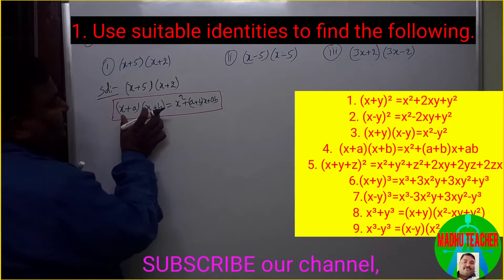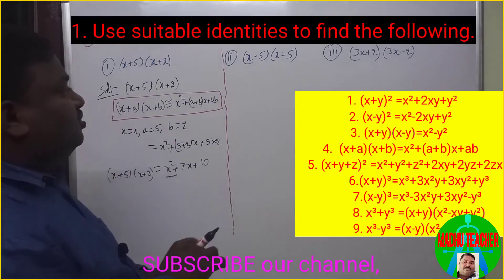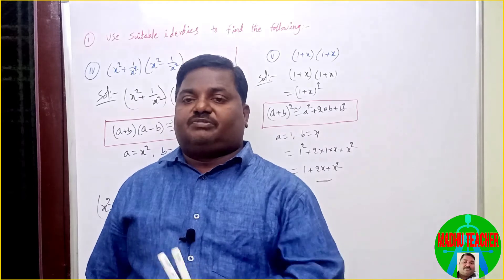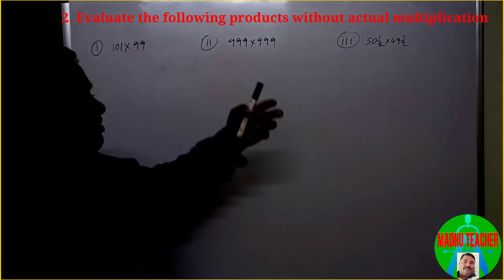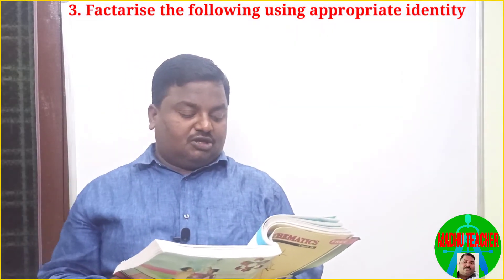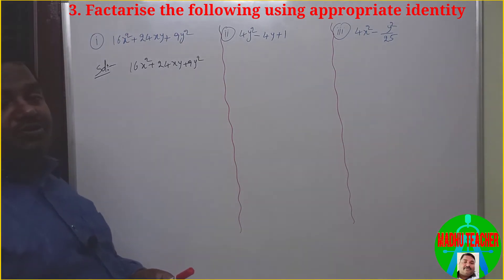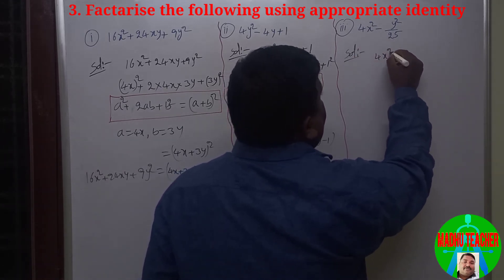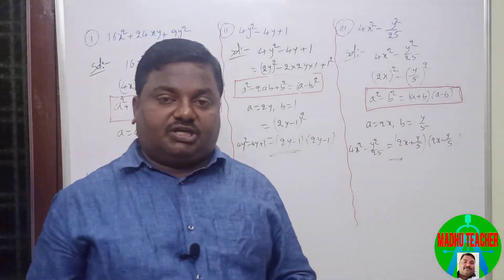Class9/Chapter2/Exercise 2.5/polynomials and factorisation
problem solving by using identities